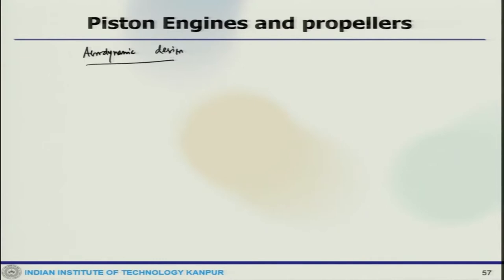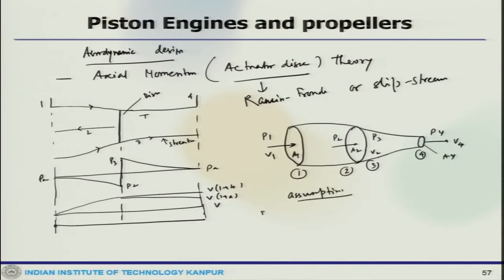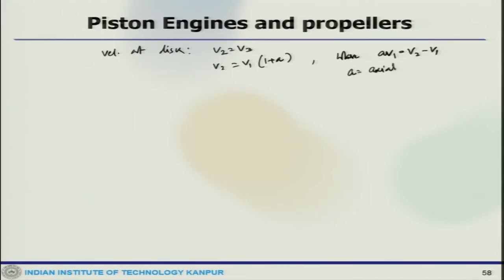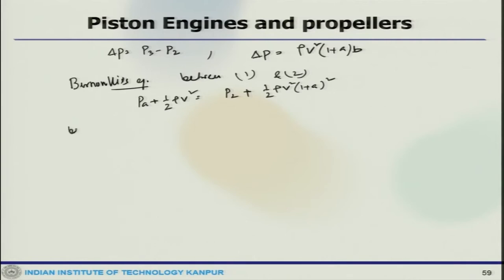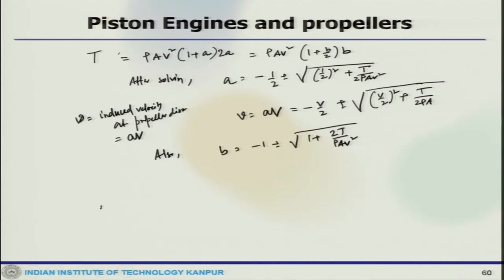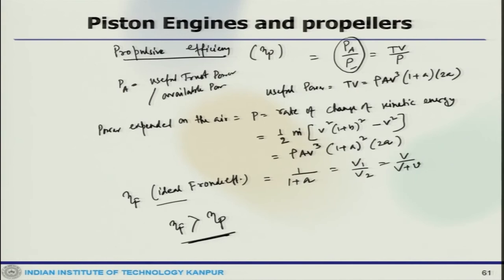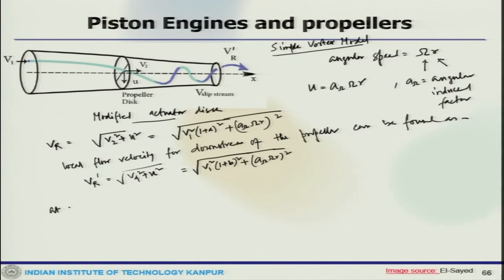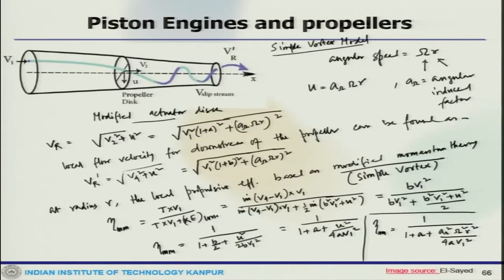Lec 22: Piston Engines and Propellers (contd.)